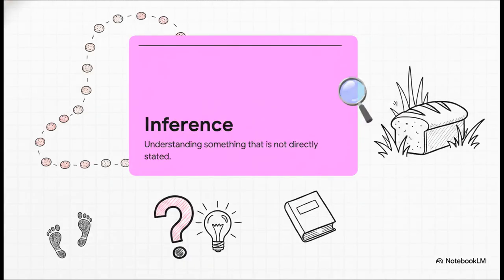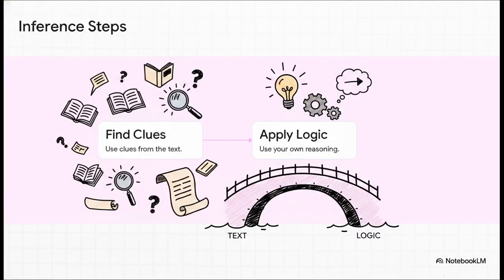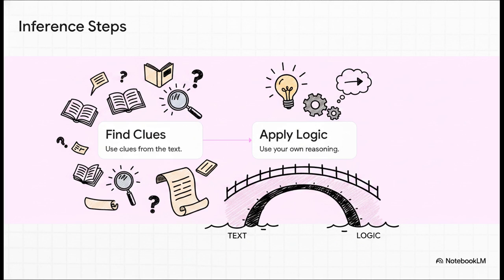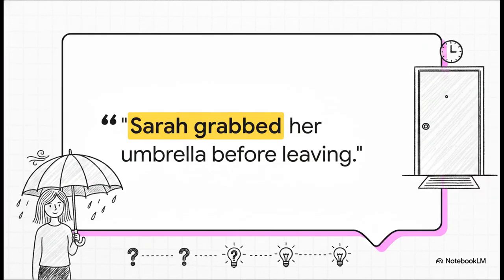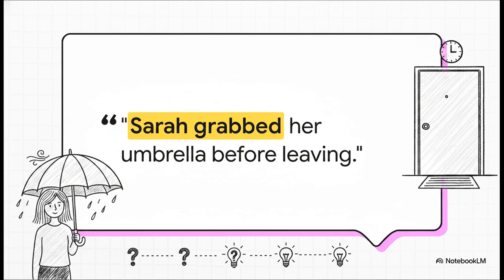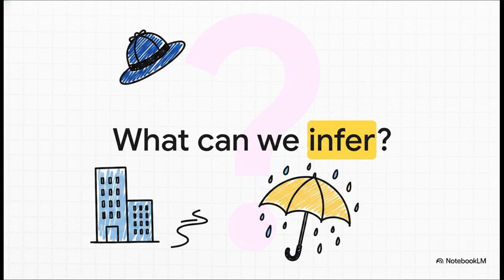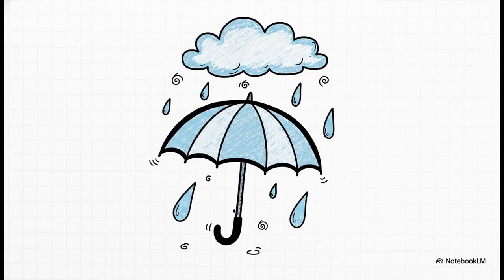Inference Questions Explained (Praxis Core Reading)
Learn how to answer inference questions on the Praxis Core Reading exam. This video explains how to read between the lines and choose the correct answer with confidence.